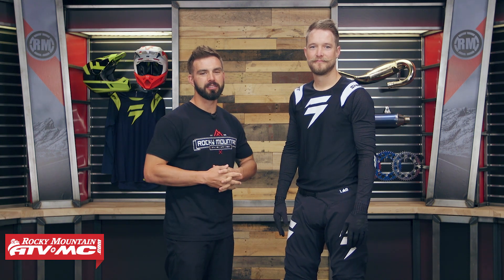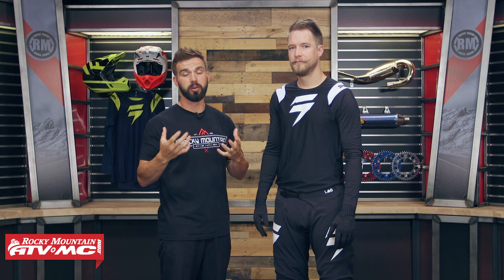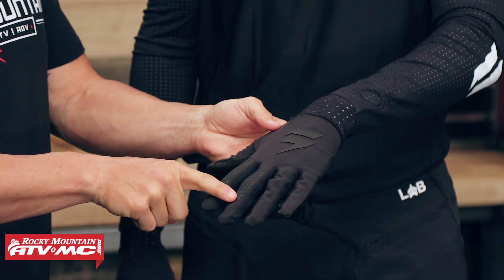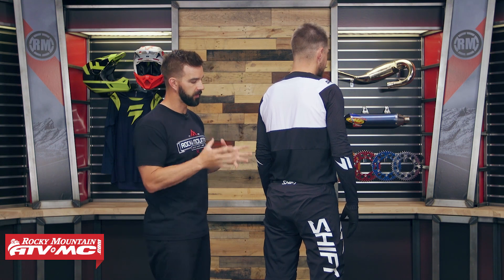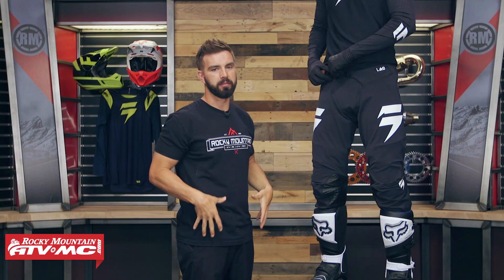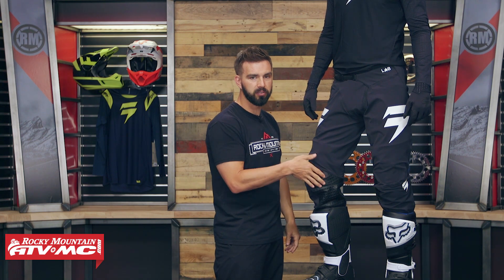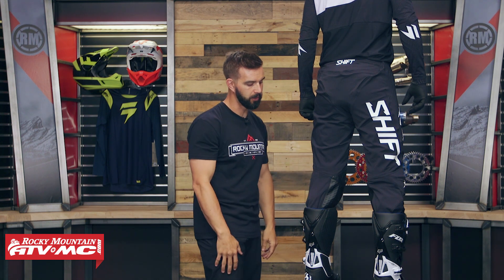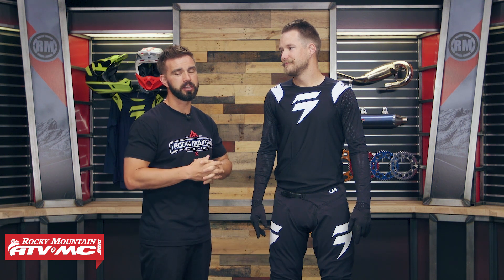Shift 3LUE Label Risen 2.0 LE Motocross Gear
The Shift 3LUE Label radically pushes the boundaries of performance and comfort with all new materials and construction, emerging as the world's most technically advanced racewear. Four years of development and testing have culminated in unmatched results across weight, fit, durability and moisture management.